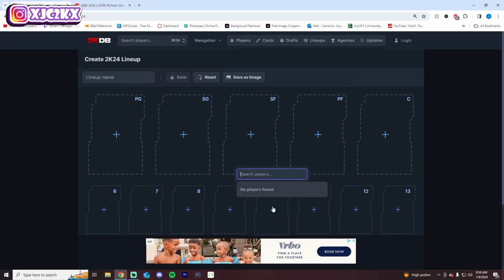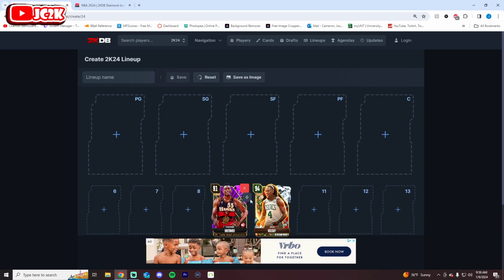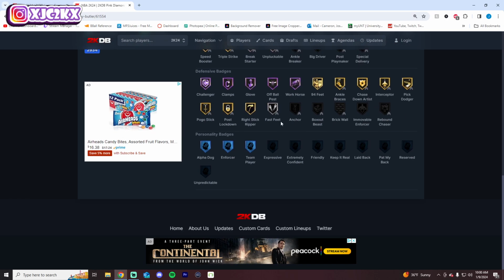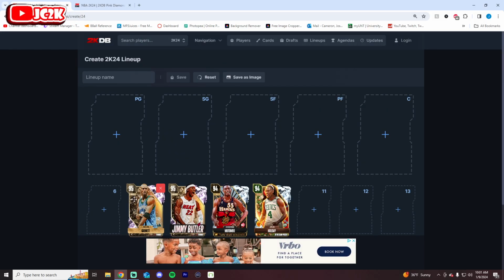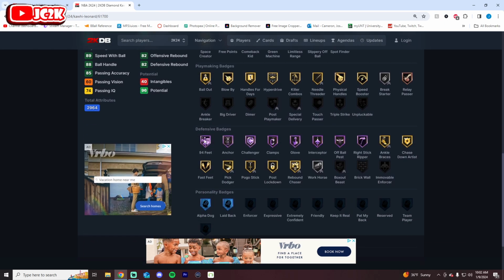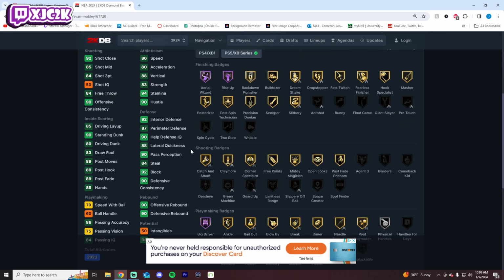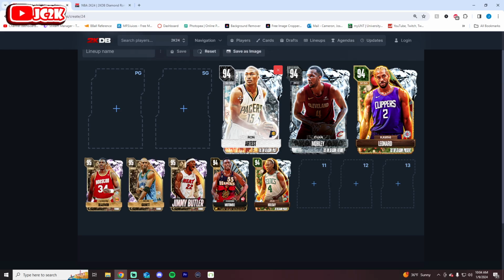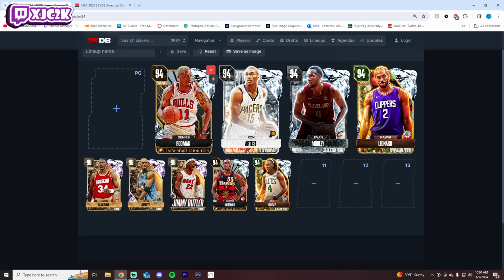RANKING THE TOP 10 BEST DEFENDERS IN NBA 2K24 MyTEAM!!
In this video I ranked the top 10 best defenders in NBA 2K24 MyTeam! These are top tier cards such as Pink Diamond Giannis Antetokounmpo, Diamond Evan Mobley, Diamond Kawhi Leonard, and more! If you enjoy this video please make sure to leave it a like and a comment and most importantly make sure to hit the subscribe button to help me grow towards 18,000 subscribers on the channel!